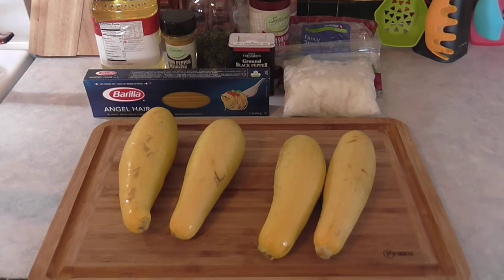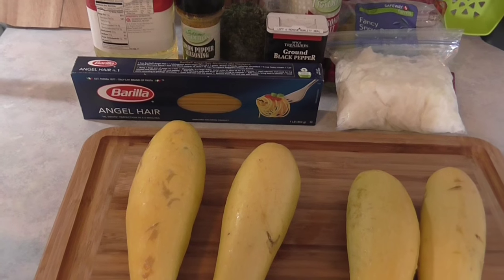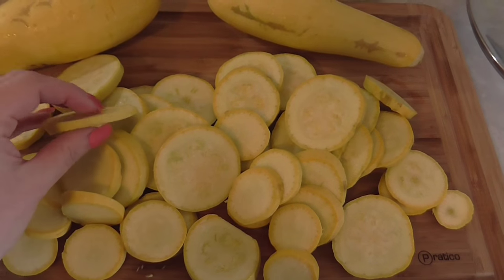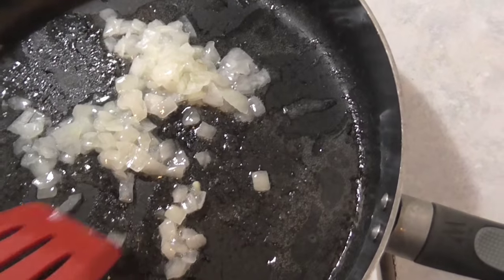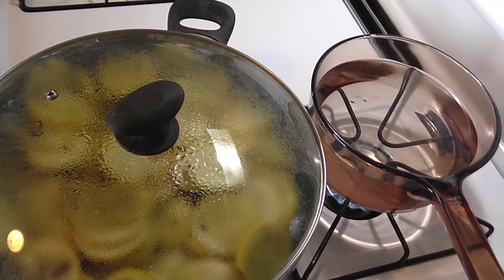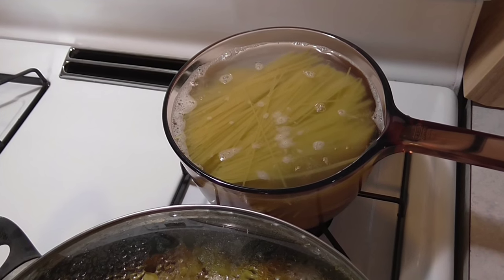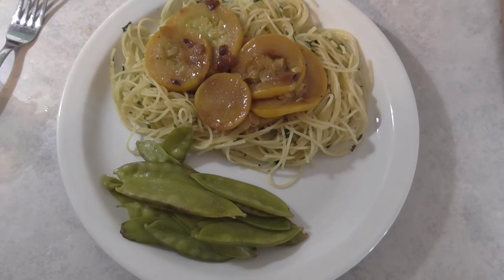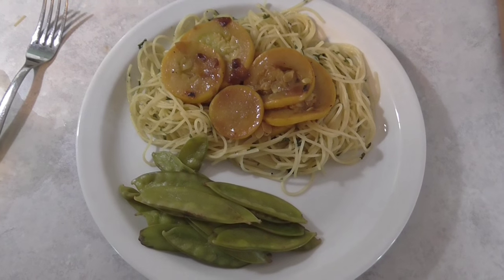Eating on a Budget: Yellow Squash and Pasta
Looking for a new recipe to test out? Check out my yellow squash with angel hair pasta on a budget!

The squash in season can be as low as .99 a lb!